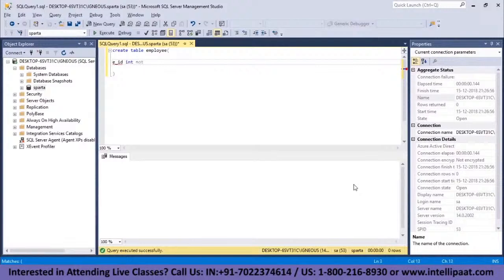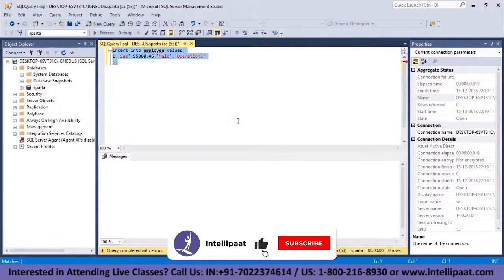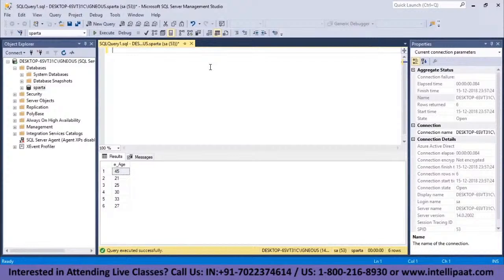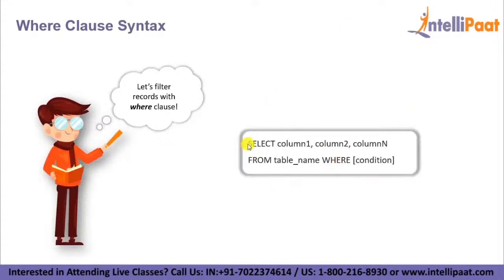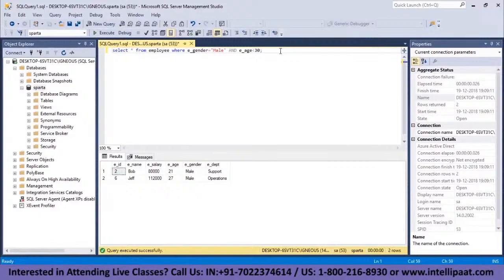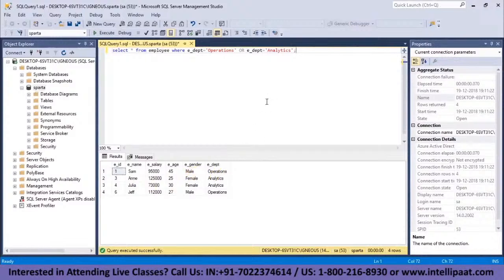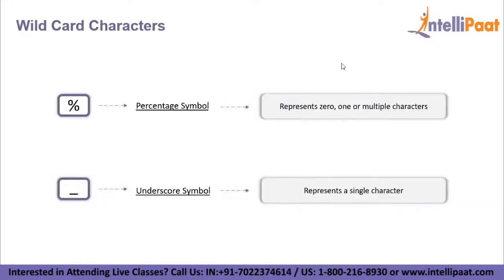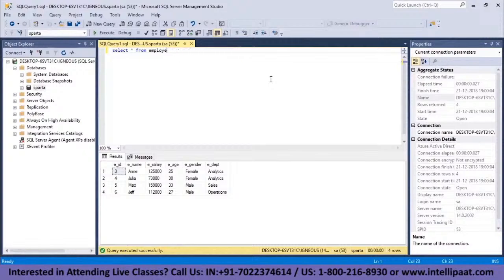SQL Series Day 3 : SQL Commands | SQL Statements | SQL Select Command | Intellipaat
🔵  In this video on SQL Commands  & SQL Statements, you will learn what is SQL Command, SQL statements, SQL select command, types of SQL Commands, types of SQL Statements and uses of SQL Commands and SQL statements This video on SQL commands and SQL statements  is a must-watch for everyone who wish to learn SQL and make a career in it.

SQL optimisation has always been a popular topic in database management. SQL Database optimisation can be an extremely difficult task, particularly for large-scale data wherever a minute variation can result or impact the performance. So learning this skill will definitely help you grab the best jobs in top MNCs after finishing Intellipaat SQL online training.
The entire Intellipaat SQL course is in line with the industry needs. There is a huge demand for SQL-certified professionals. The salaries for SQL professionals are very good. Hence this Intellipaat SQL database tutorial for beginners is your stepping stone to a successful career!

Got any questions about what is SQL video? Ask us in the comment section below.